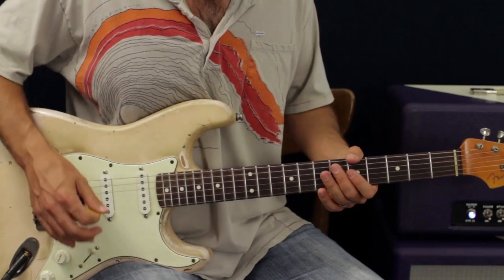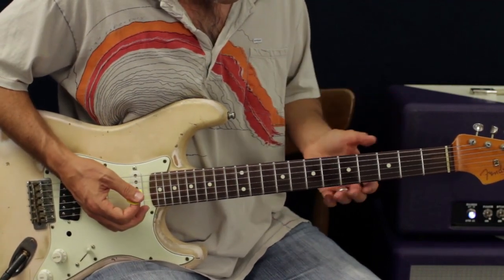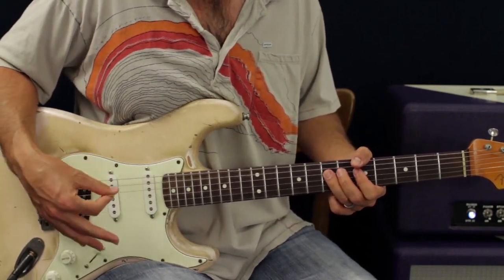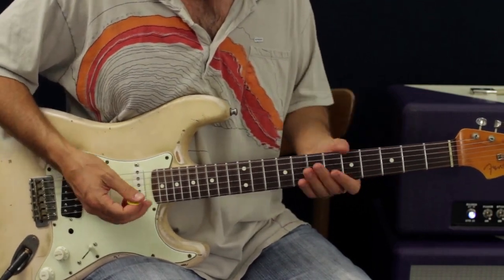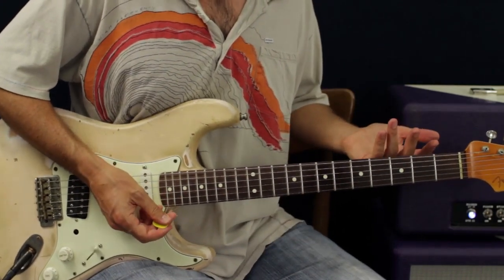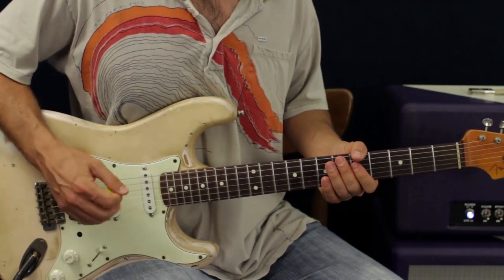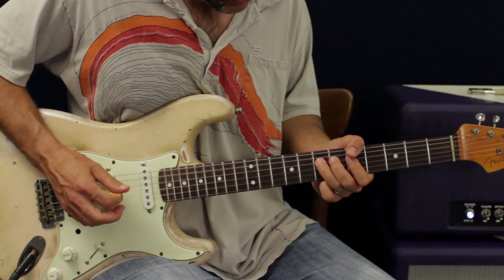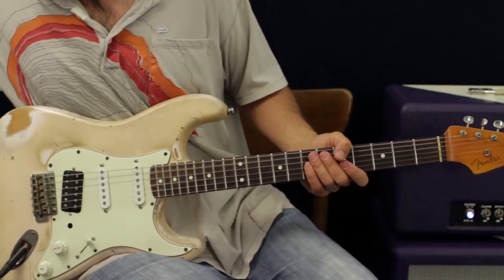Hendrix Rhythm Licks (Play up and down the guitar neck)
Click this link for Instant Access to the 17 page PDF filled with scales & tips you will need it for this lesson